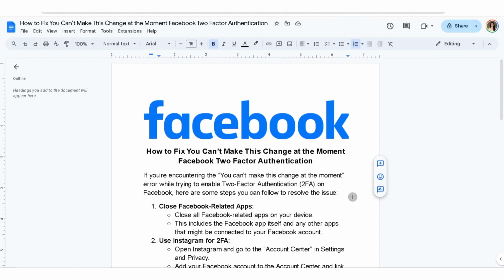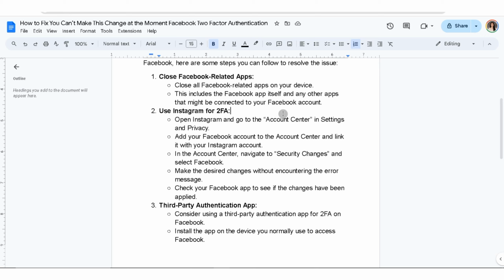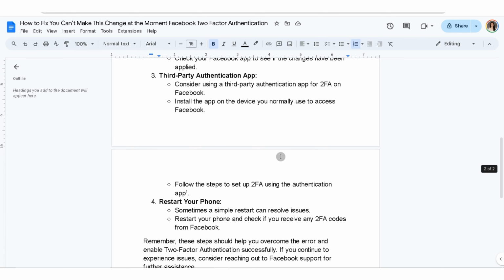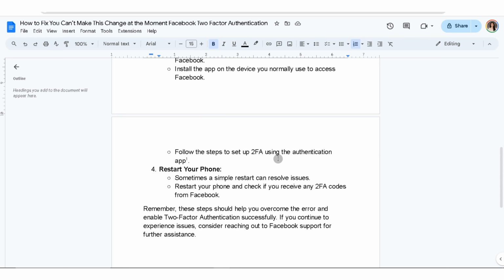How to Fix You Can’t Make This Change at the Moment Facebook Two Factor Authentication